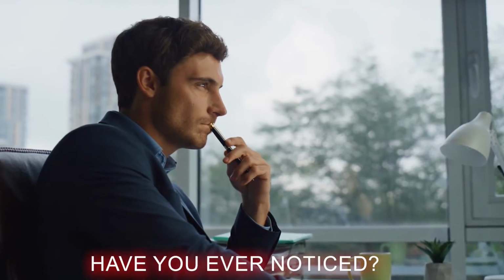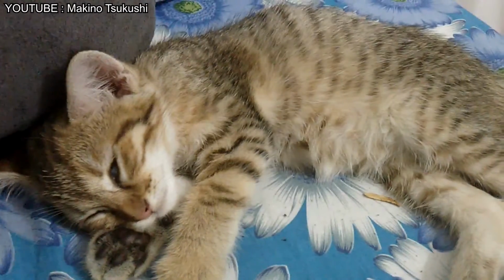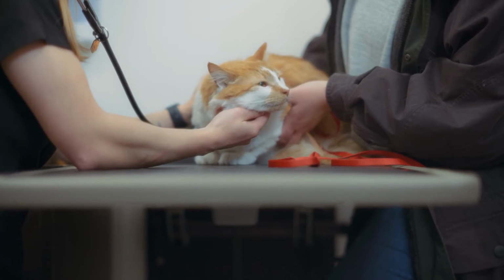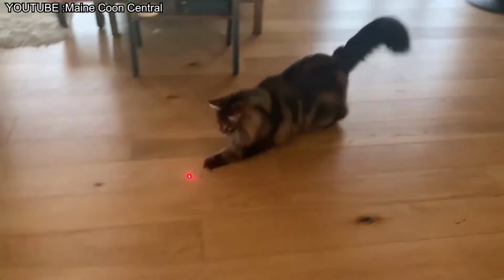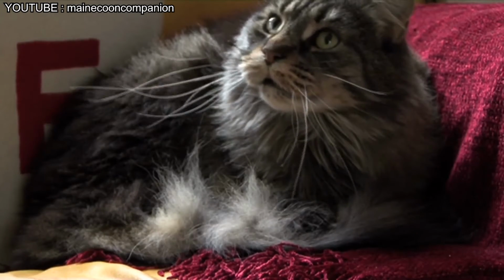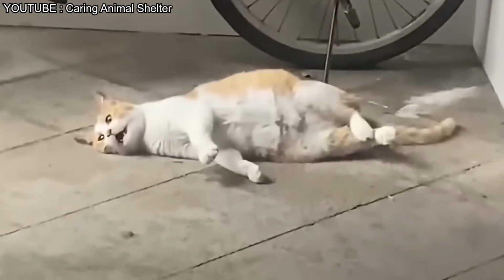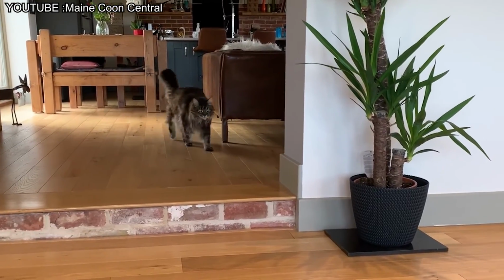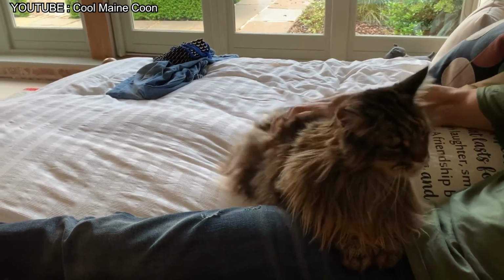How To SAVE Your Cat's Life From Heavy Breathing?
Is your cat breathing heavily? Heavy breathing in cats can be a sign of serious health issues, and as a responsible cat parent, it's essential to know the warning signs and what to do to save your cat's life. In this video, we'll cover the common causes of heavy breathing in cats, the signs to look out for, and most importantly, the steps you can take to help your feline friend breathe easier. From respiratory infections to heart disease, we'll dive into the possible reasons behind your cat's heavy breathing and provide you with valuable advice on how to identify and address the issue. So, if you're concerned about your cat's breathing and want to ensure they live a happy and healthy life, watch this video now and take the first step towards saving your cat's life!

All Cats is a pet channel that focuses on cats, various cat breeds, cat behavior, and facts about cats. It tells you everything you need to know about cats and kittens, and why people keep cats as pet